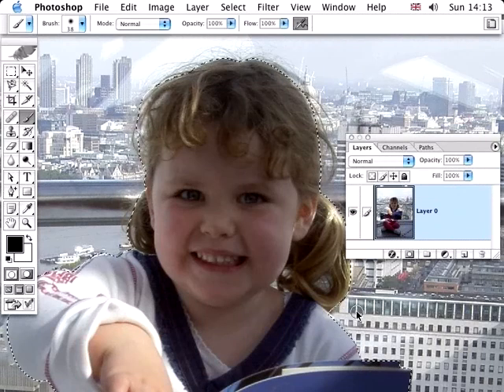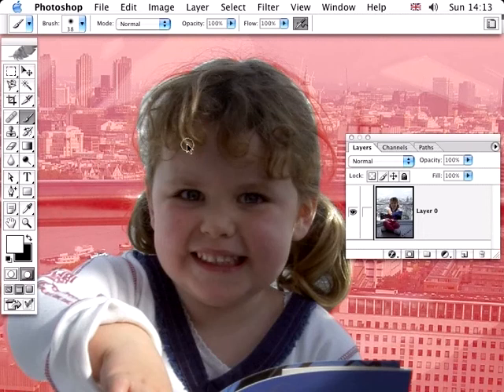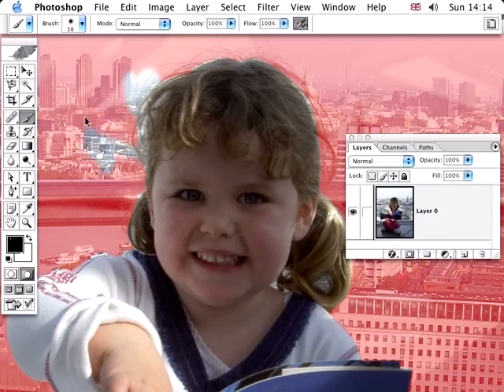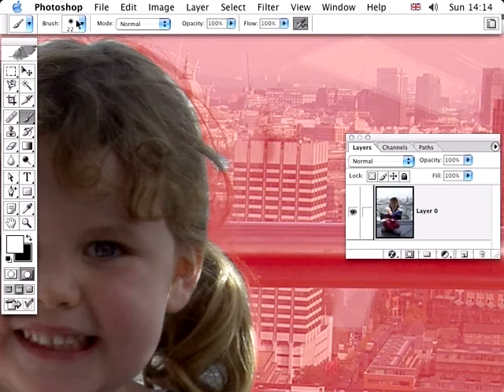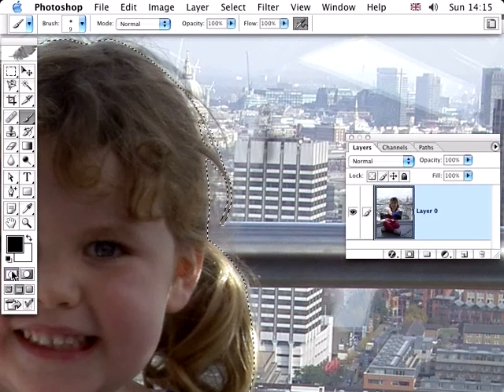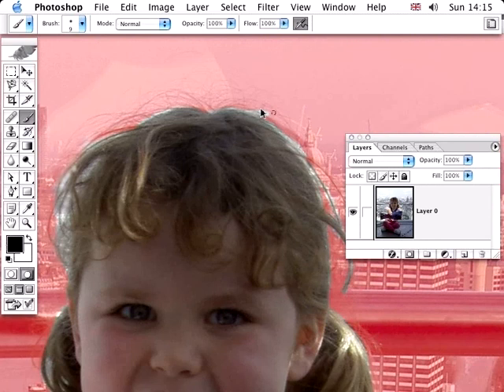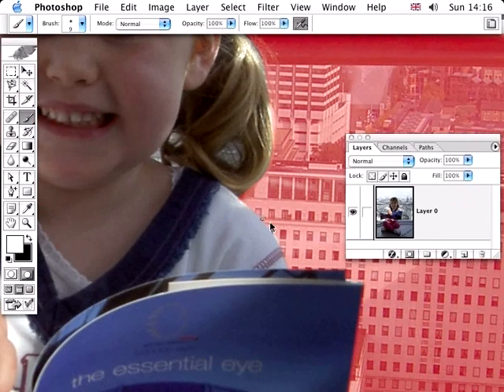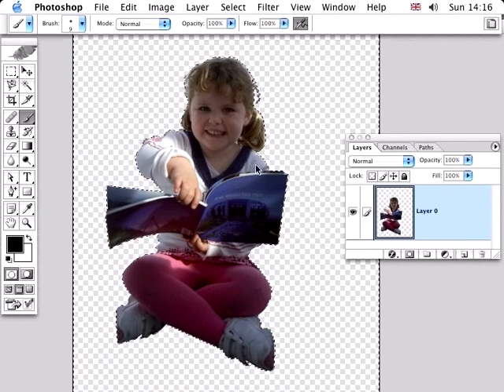Photoshop 7 Tutorial - Quick Masks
Found in a file archive.  Unsure of the original publisher.

Published date: 2003

The channel provides a service preserving otherwise-lost audio and video content, and has no negative impact on the original works.  If you are the copyright holder and do not want this content to be freely available, please enable your monetization (advertising) on the video and leave the video up (preferred method), or otherwise issue a takedown request.